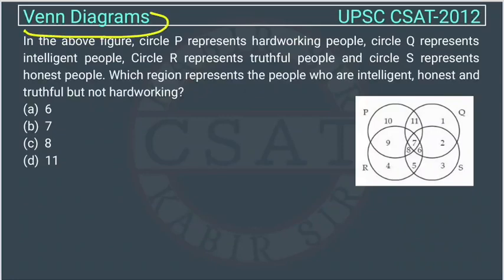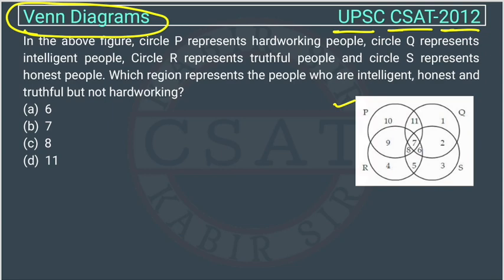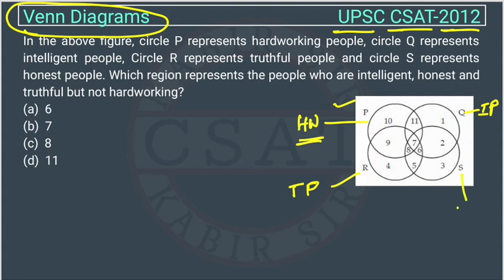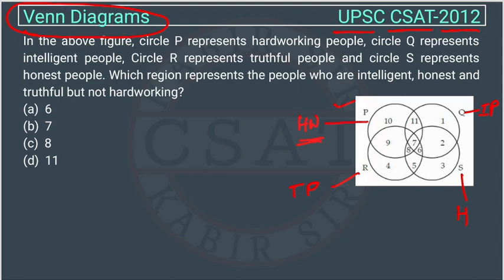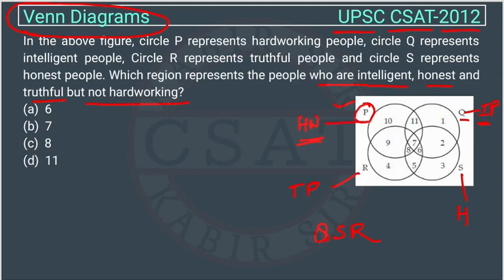2012, Csat Venn Diagram, In the above figure, circle P represents hardworking people, circle Q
In the above figure, circle P represents hardworking people, circle Q represents intelligent people, Circle R represents truthful people and circle S represents honest people. Which region represents the people who are intelligent, honest and truthful but not hardworking?

2020 csat paper solved
2020 csat paper upsc
2016 csat question paper
csat question paper 2019
2020 csat solved paper
upsc csat 2019
2016 csat paper

2020 csat paper
2018 csat solved paper
2017 csat paper
2020 csat question paper
2019 csat paper upsc
2020 csat upsc question paper
2019 csat paper solution
upsc prelims csat question paper with answers
csat aptitude

2012 csat question paper
2015 csat paper
2019 csat paper
mrunal csat
csat prelims
2019 upsc csat paper
csat byju's
2020 upsc csat question paper